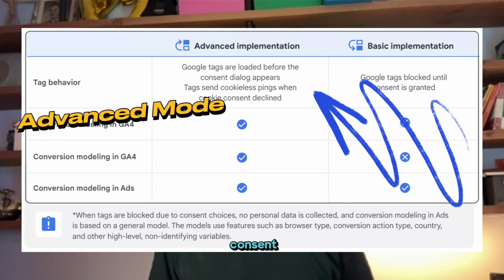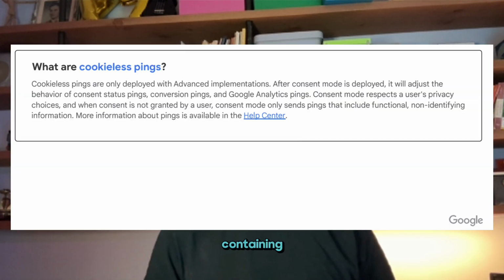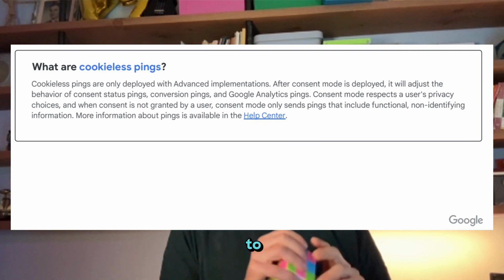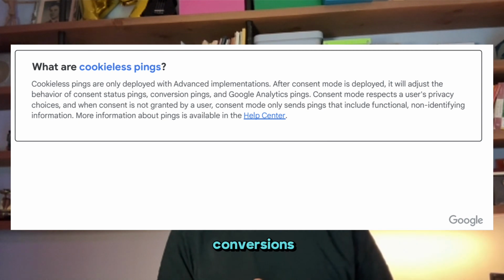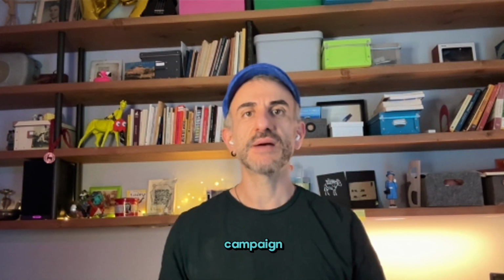Google's Cookies Consent Mode V2: How we got here & what to do now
Google's Consent Mode V2 is already here since March 6th, 2024 so is our comprehensive guide. Let’s go together on some implications of the latest updates in digital advertising consent, specifically tailored for the European Economic Area (EEA) under GDPR and the new Digital Markets Act (DMA). Whether you're an advertiser, tech partner, or privacy advocate, stay ahead by adapting to the evolving privacy landscape.
Learn about the Basic and Advanced implementation modes and how they impact ad measurement, optimisation, and audience modeling. Explore how global tech giants like Apple, TikTok, and Meta are responding and what this means for the advertising ecosystem.
This video is for anyone looking to navigate the complexities of user consent in digital advertising, ensuring compliance while maximising campaign effectiveness and also by understanding the impacts on privacy. Don't miss out on the key strategies to balance privacy concerns with advertising needs in the post-GDPR and DMA era.
🔑 Key Topics Covered:
* Introduction to Consent Mode V2 and Its Importance
* Deadline and Broader Impact on the Ad Ecosystem
* The Role of the Digital Markets Act in Shaping Consent
* Implementation Options: Basic vs. Advanced Mode
* Global Perspectives on Privacy and Competition
* Calls to Action for Advertisers and Privacy Advocates
🚀 Stay informed and make informed decisions about your digital advertising strategies in compliance with the latest European regulations. Join the conversation on how we can shape a privacy-respecting yet effective digital advertising future.

Proof3 “The effect of Google Consent Mode V2 on Google Ads & GA4 Analytics”

The Verge “The EUs New competition rules are going live - here’s how tech giants are responding”